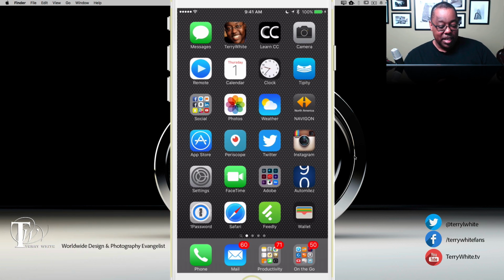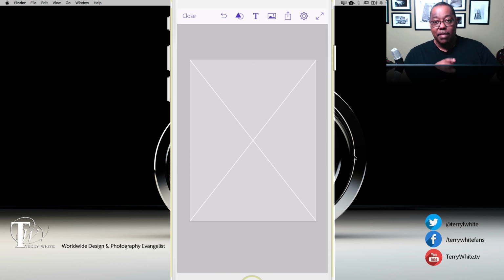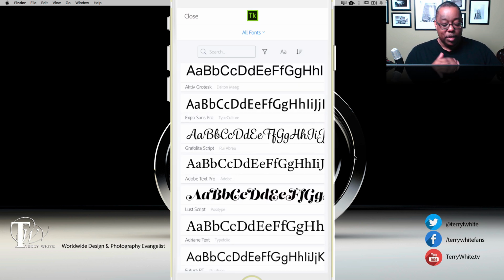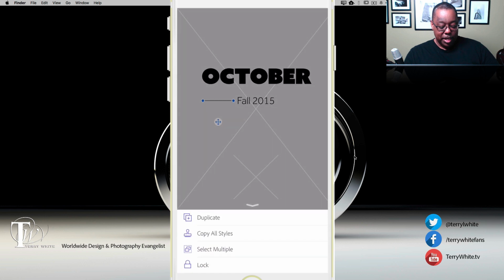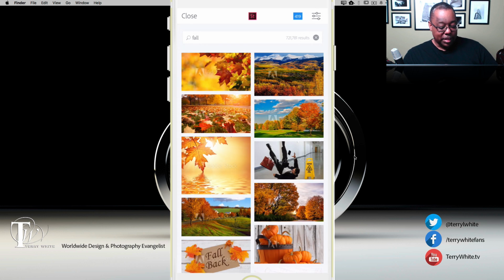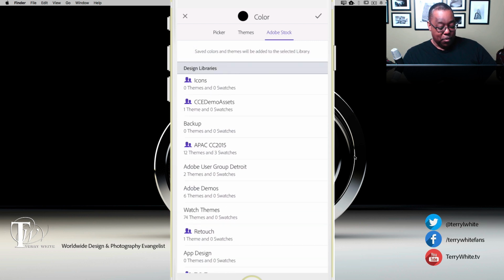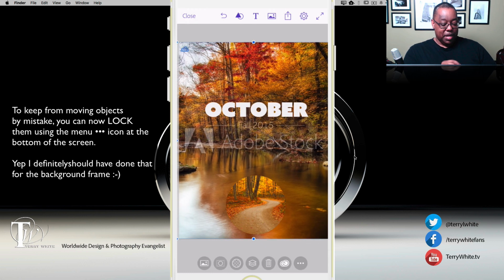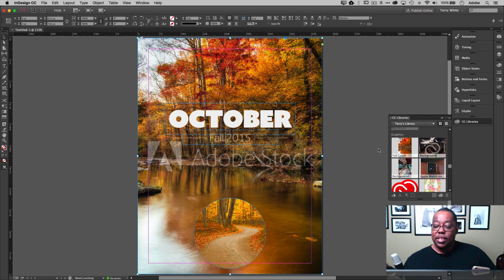What's NEW in Adobe Comp CC 2.0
In this episode of Adobe Creative Cloud TV, Terry White shows off the NEW update to Adobe Comp CC 2.0 for iPad and iPhone. This app allows you to do ideation on the go and is fully compatible with Photoshop CC, Illustrator CC and InDesign CC on the desktop